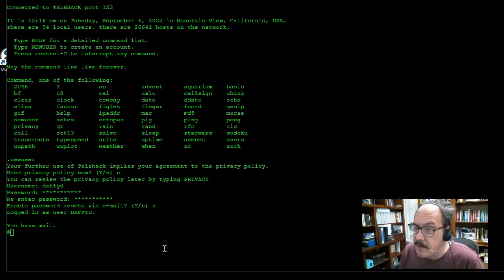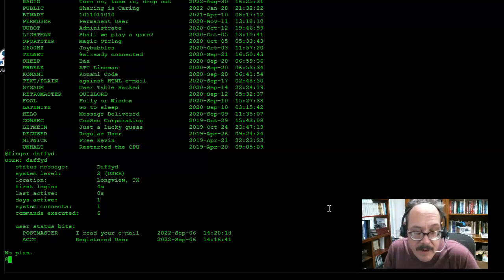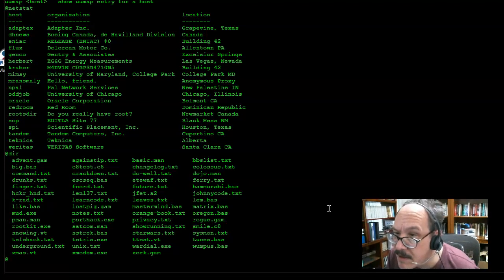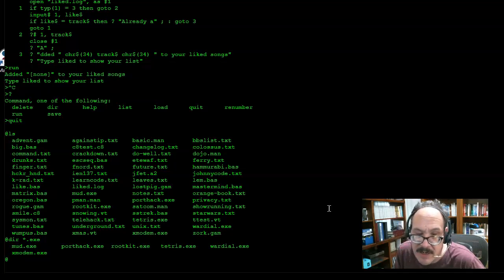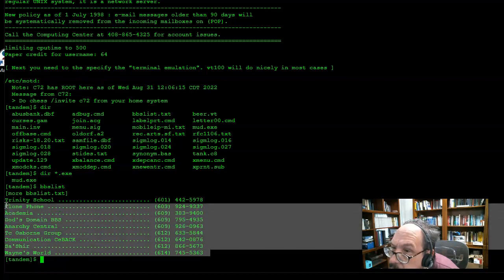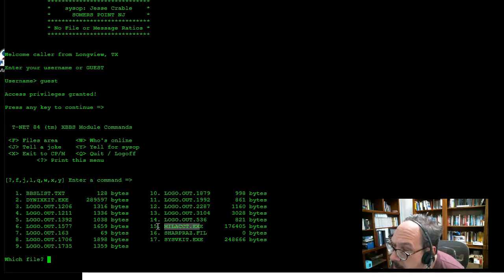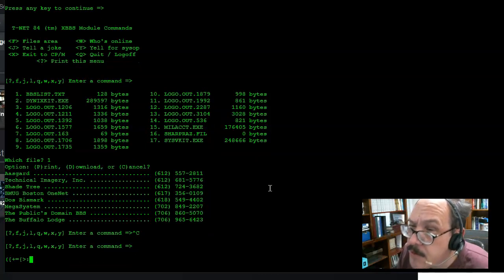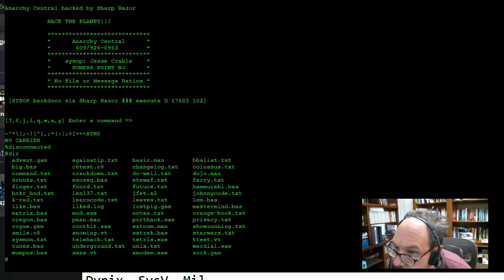ITSY 1342 Telehack Demo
A short demonstration of Telehack and some of the things that are available as well as some first commands to know.